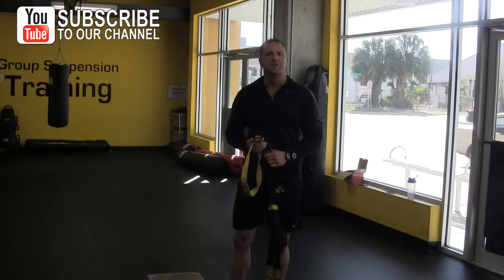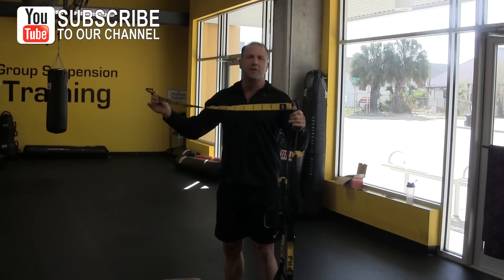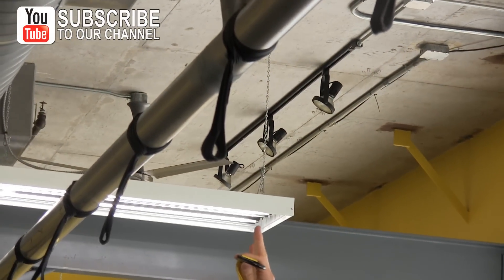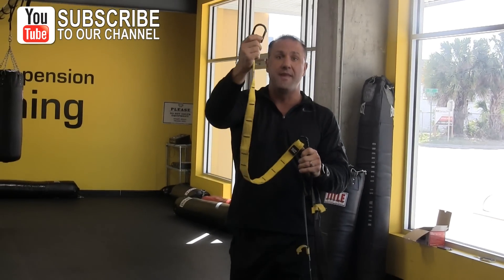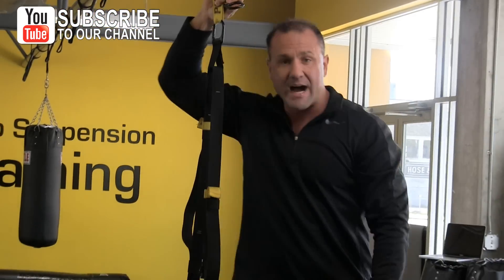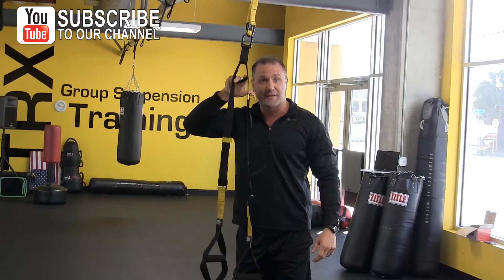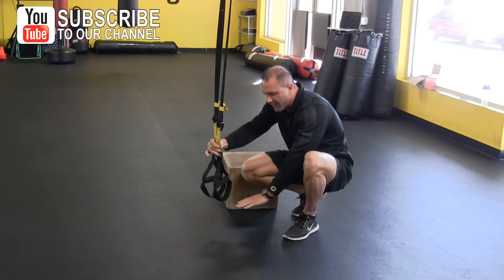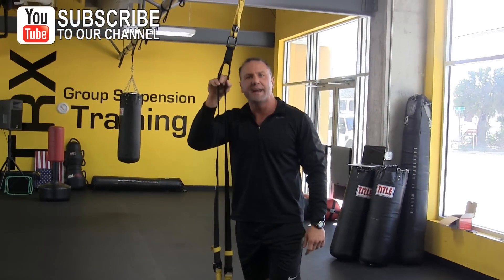How to Hang Your Suspension Bands For Better Bodyweight Workouts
At Home Suspension Straps PLUS Full Body Workouts

Find out how to hang your suspension trainer with Suspension Revolution All-Star Trainer, Dan Long.